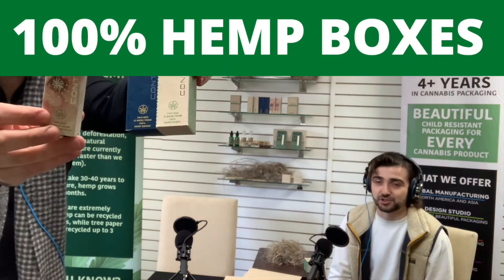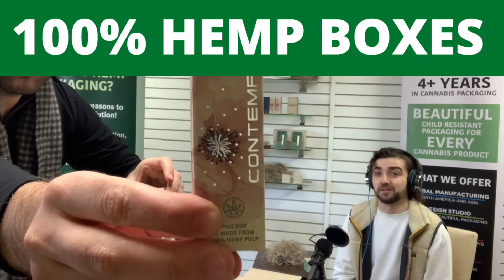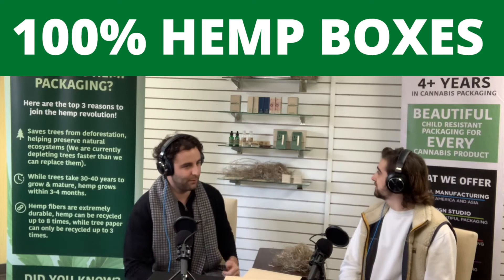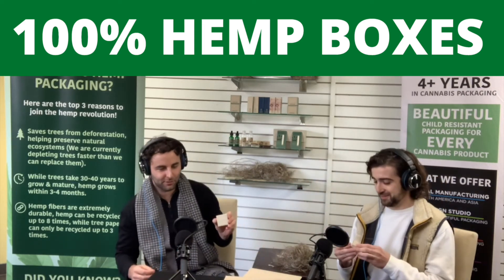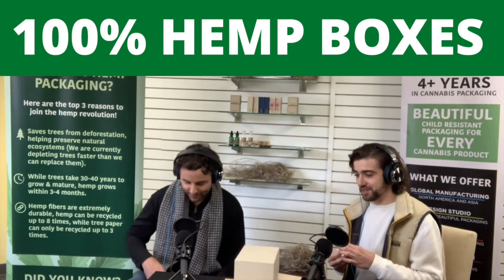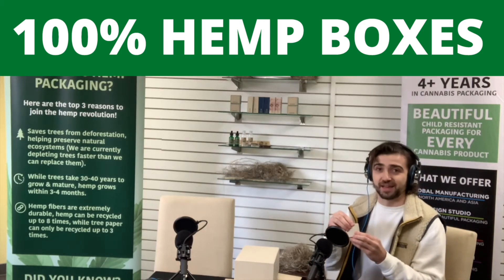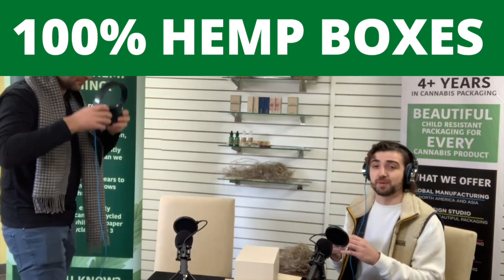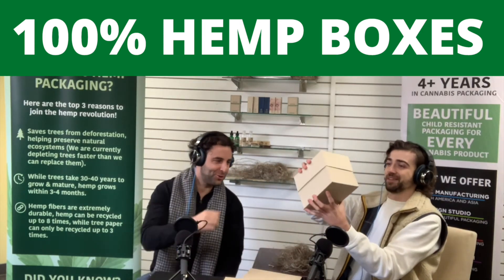Hemp means we can make packaging without cutting down trees! See it for yourself ...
This clip from The Sustainable Packaging Show podcast shows our 100% hemp boxes!

For more information on the company behind the Cannabis Packaging Show, please

Add us on Instagram for new cannabis packaging daily! @contempospecialty